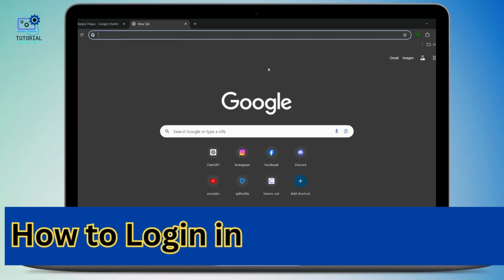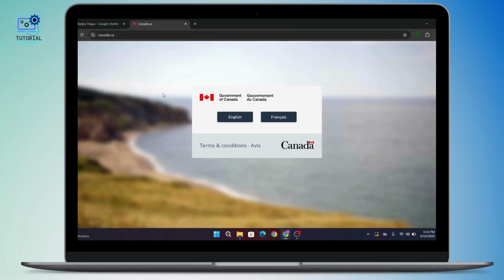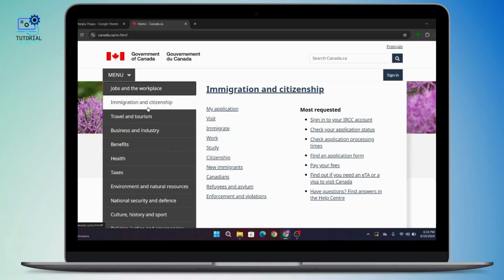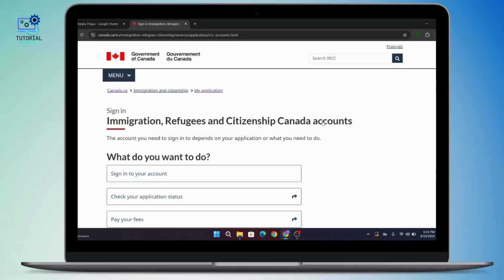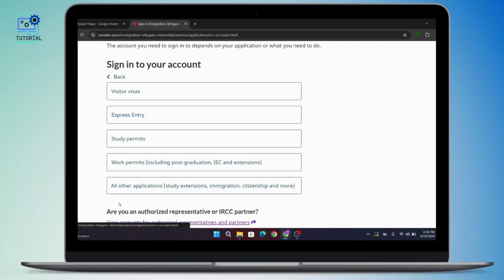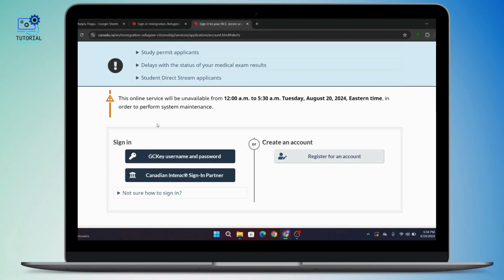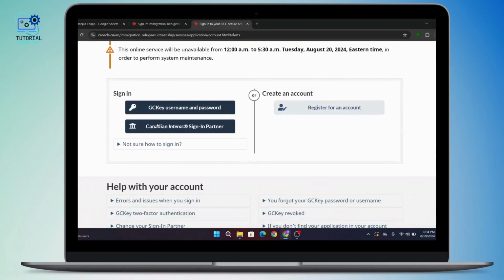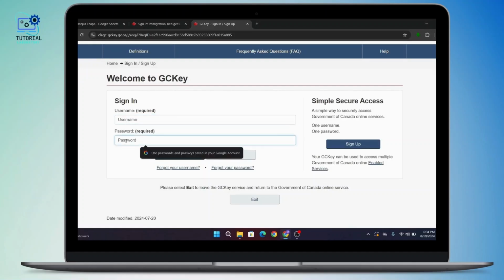How to Login into IRCC Account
Learn how to easily login into your IRCC account with this step-by-step tutorial. Whether you're accessing your GCKEY account or creating a new IRCC portal account, this video has you covered!

In this tutorial, you'll discover how to login into your IRCC account, including how to create a GCKEY account and access the IRCC portal. This guide will also provide tips for checking your IRCC account and troubleshooting common login issues.

Timestamps:
0:00 Introduction
0:20 Step 1: Accessing the IRCC Login Page
0:45 Step 2: Logging into Your IRCC Account
1:15 Step 3: Creating a GCKEY Account

how to login gckey account
ircc account login